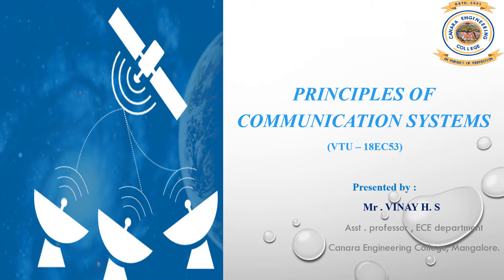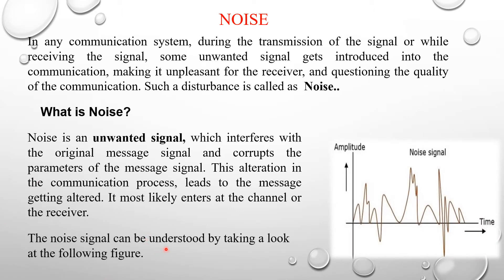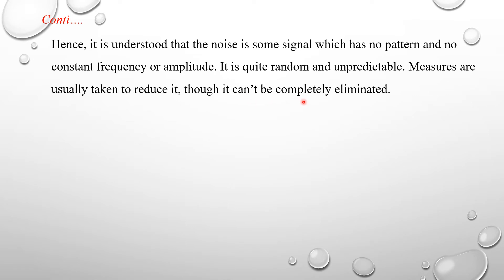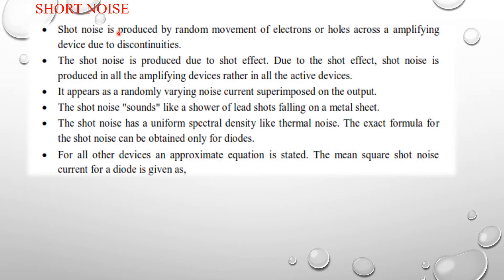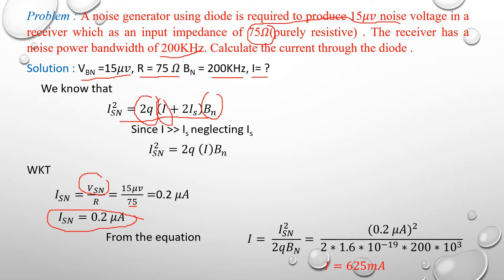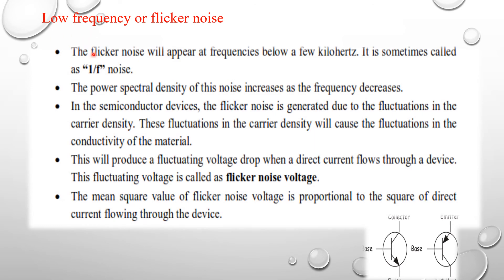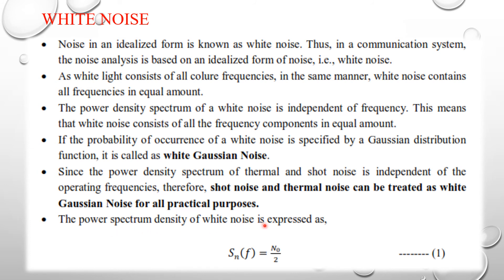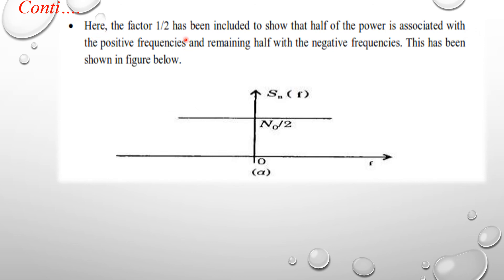VTU PCS 18EC53 Noise M3 L1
M3-L1Description:
Introduction to noise, types of noise, Short noise, White noise
Vinay H S
Asst. Professor